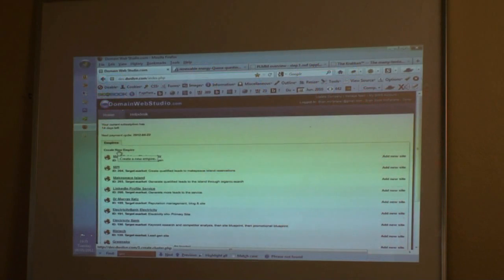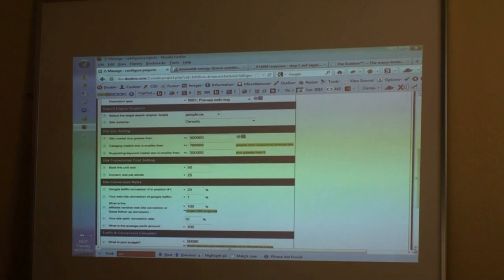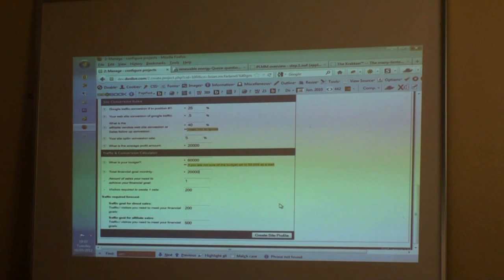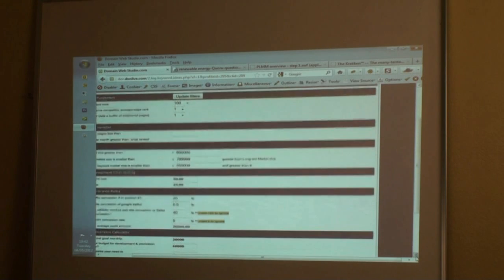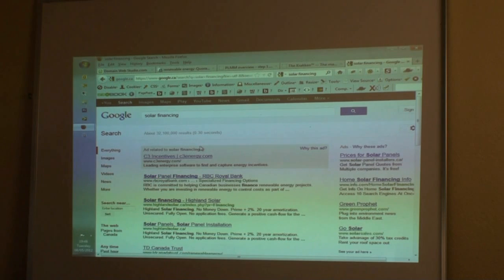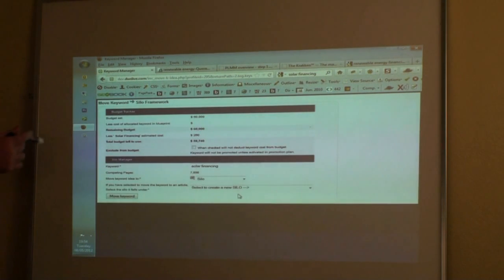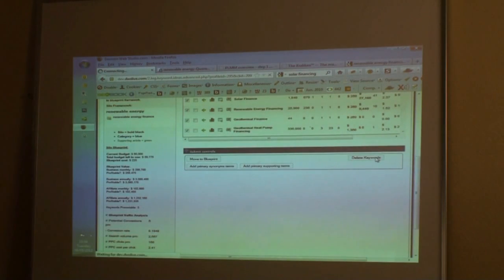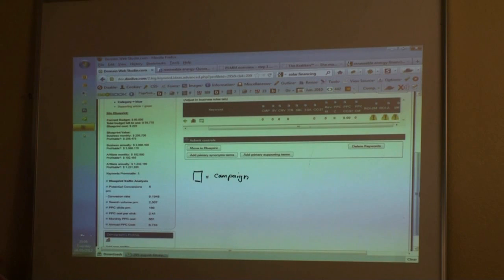SEO DWS Online Marketing Software - Krakken and Domain Web Studio Empire Building